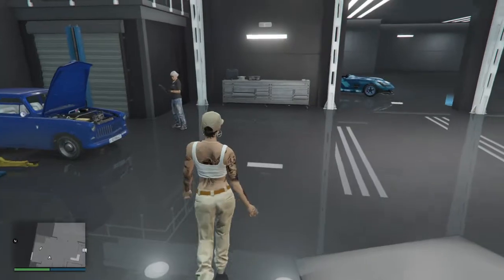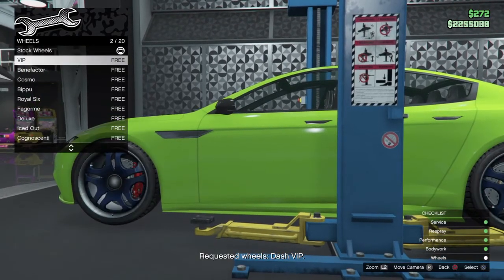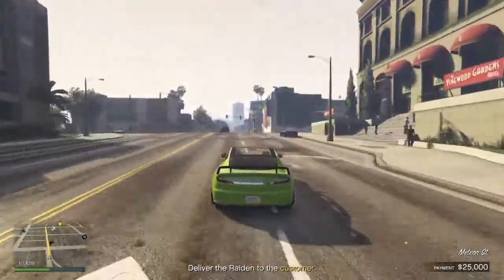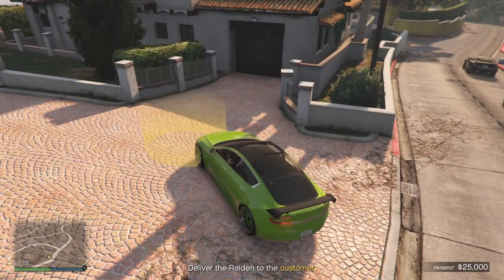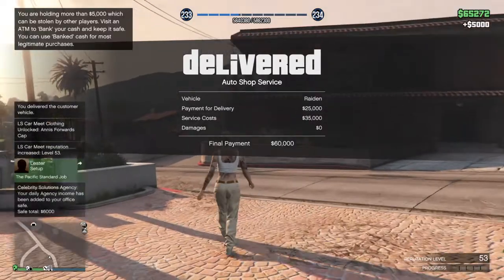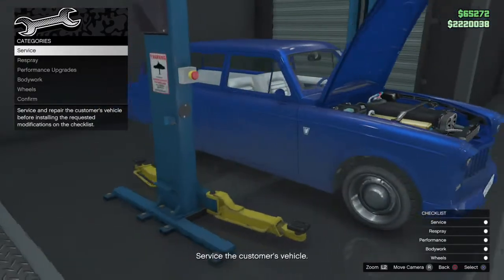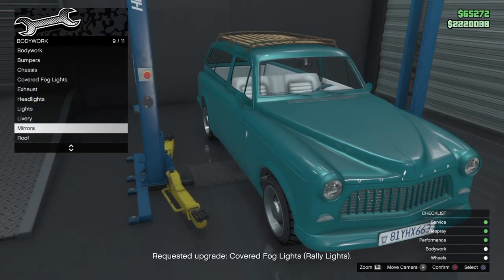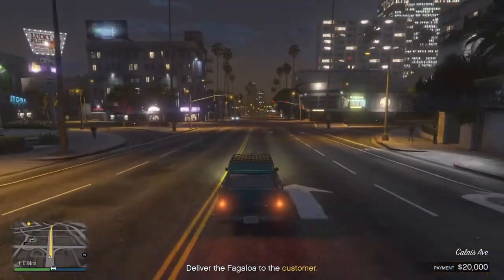GTA Life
Car hook up